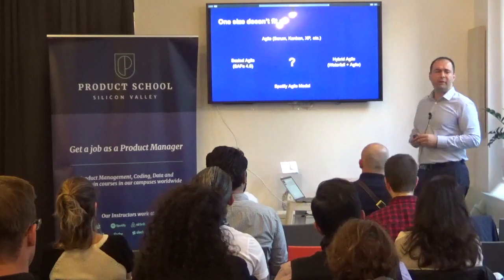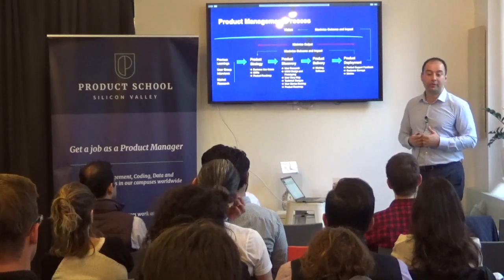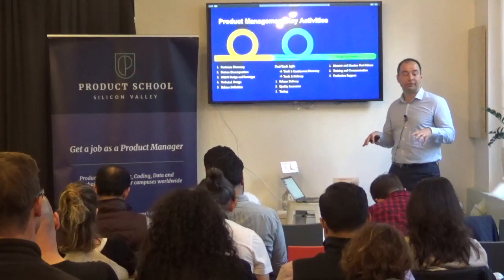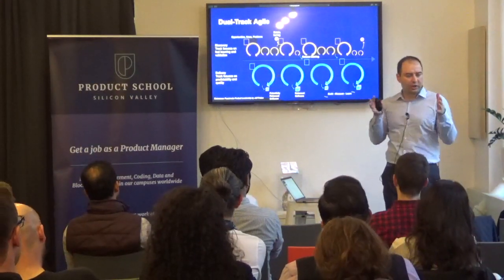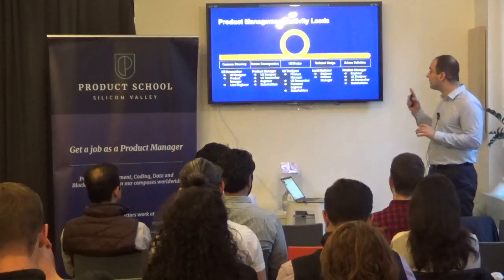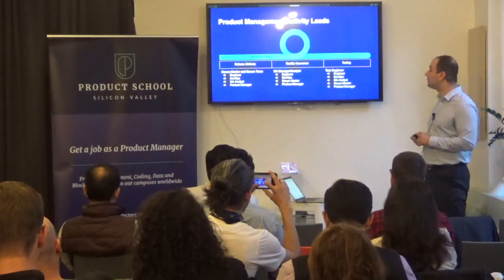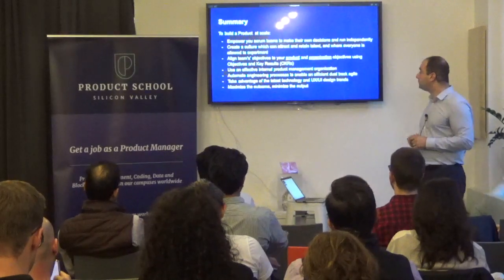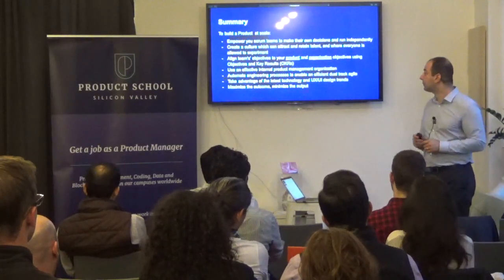How to Manage Product Discovery and Delivery by EY Lead PM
A Product Management Event in NYC on managing product discovery and delivery.

ABOUT US:
Founded in Silicon Valley in 2014, Product School is the global leader in product management training, with over 10,000 alumni, 20 campuses worldwide and a live online campus.

Product School’s certificates (PMC™,FPMC™,PLC™) are the most important industry-recognized certificates for product managers; and all of our instructors are senior-level product managers working at top technology companies such as Google, Facebook, Airbnb, PayPal, LinkedIn, and Netflix.

In addition to classes, each of our campuses hosts weekly events with top industry professionals about Product Management, Data Analytics, Coding, Digital Marketing, UX Design and Product Leadership.

📓 The Product Book has arrived! Learn how to become a great Product Manager.